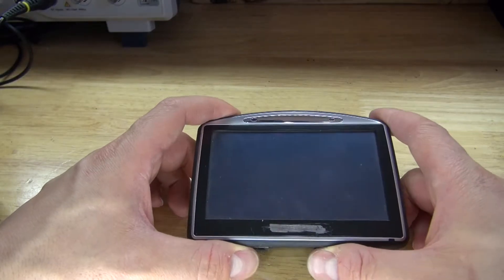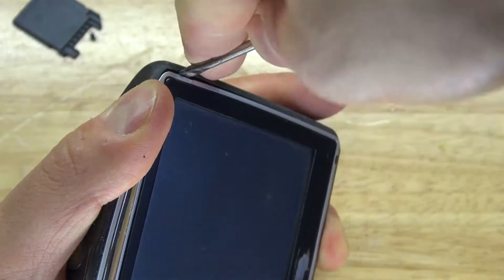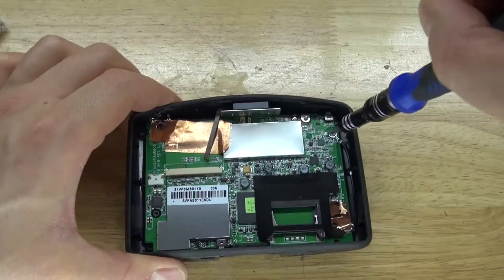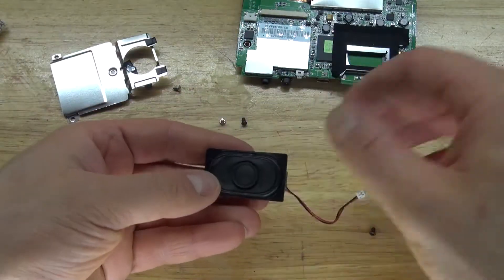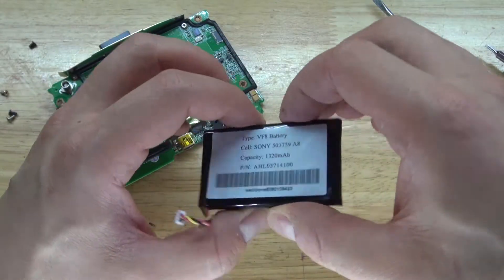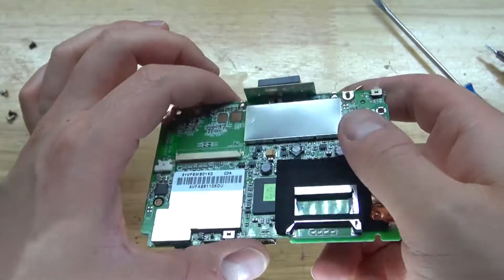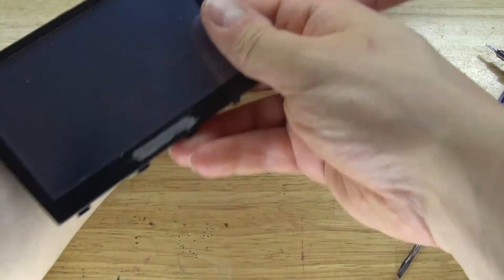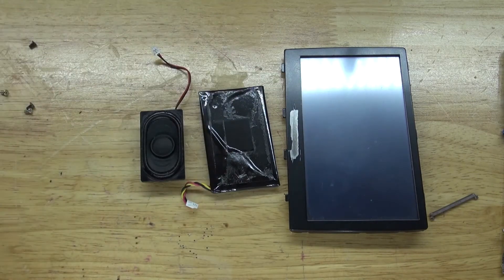GPS Device Teardown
Here is what is inside of a gps device.